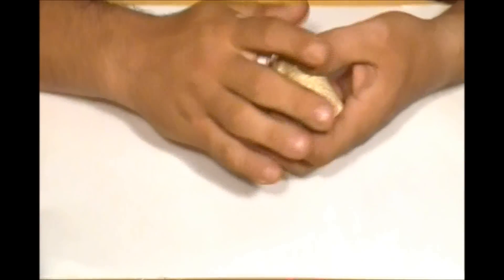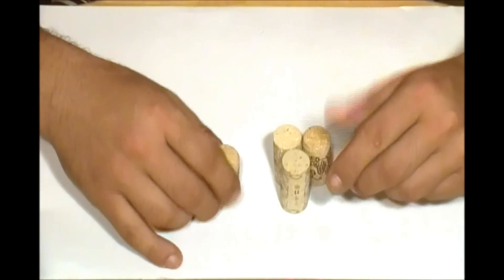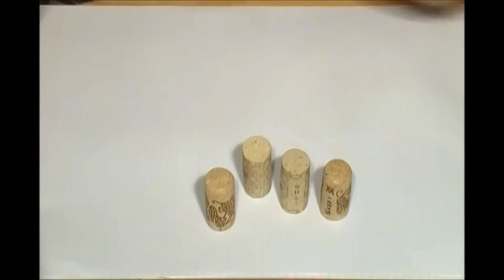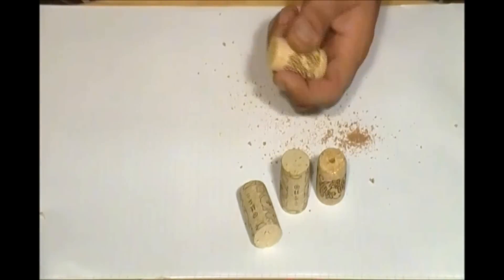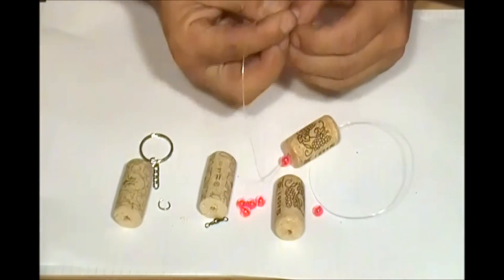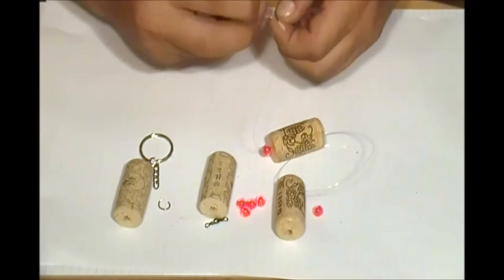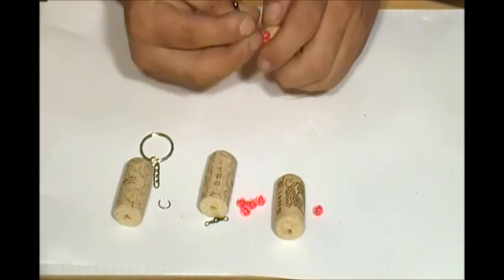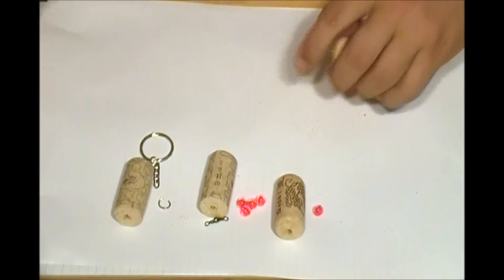How to make a floating keychain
This video will show you how to make a simple floating  key chain with wine corks.
You will need few wine corks, red beads, fishing line, 2 fishing swivel and one large key ring.
This is a great key chain for your boat.
This floating key chain can only float with one key to add more keys you can add more corks.